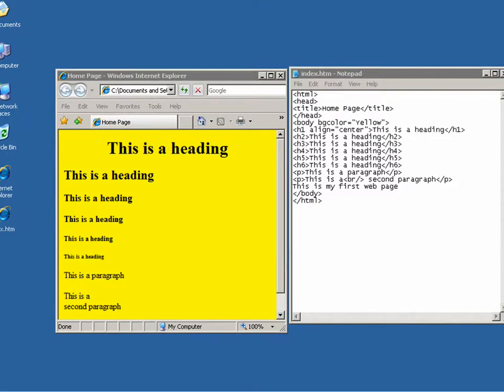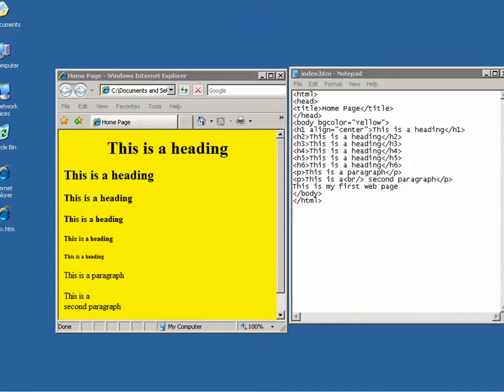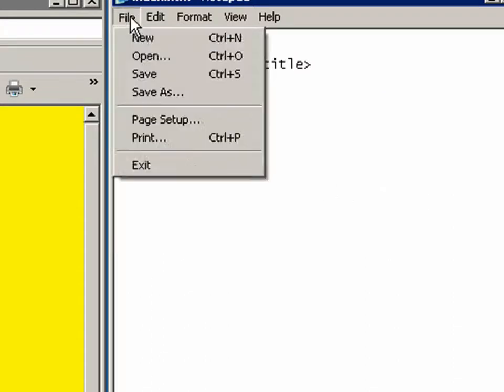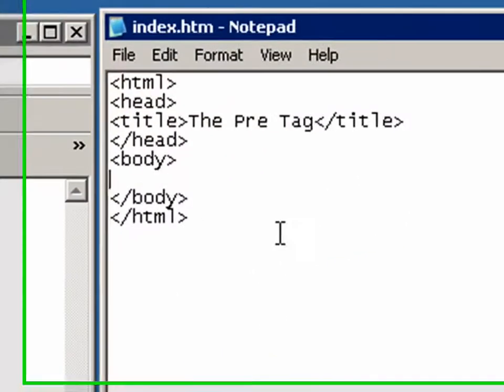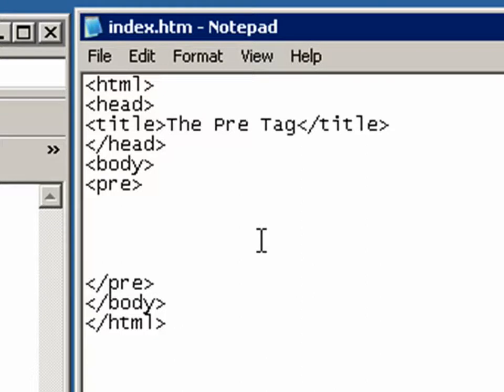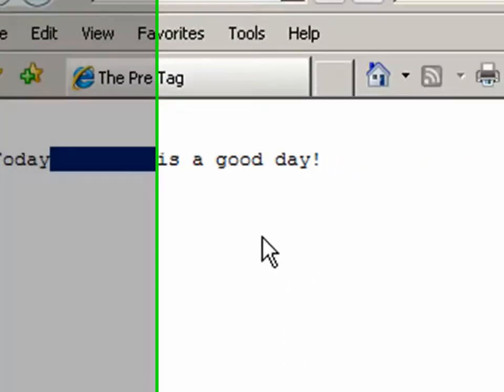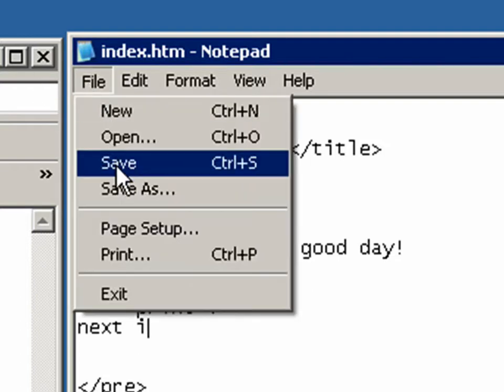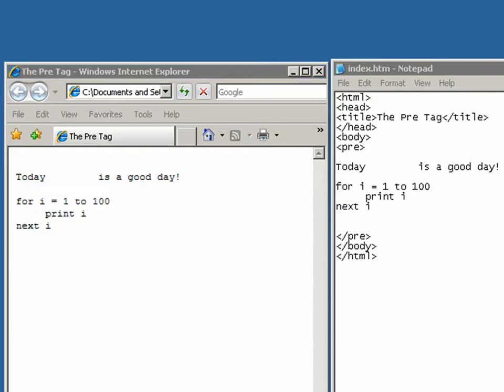GLTC COOLJC: Intro- Maintaining page layout with pre tags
In this demo I will demonstrate how to maintain web page integrity by using the pre format tag.
greater life training center
computer training
computer training in olympia
computer training in olympia, wa
computer training in olympia, washington